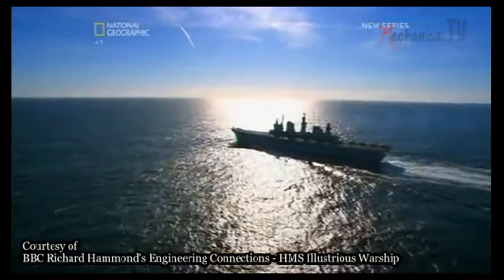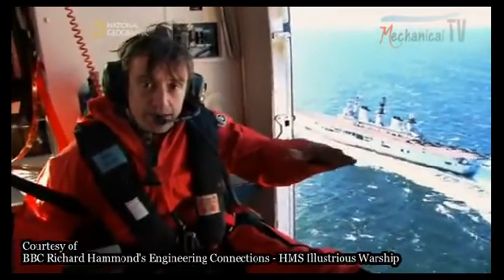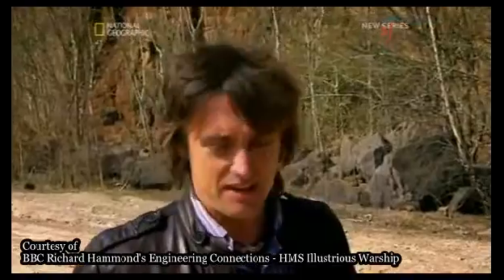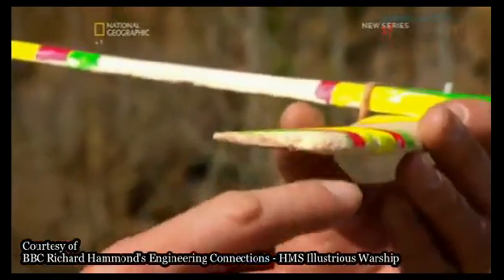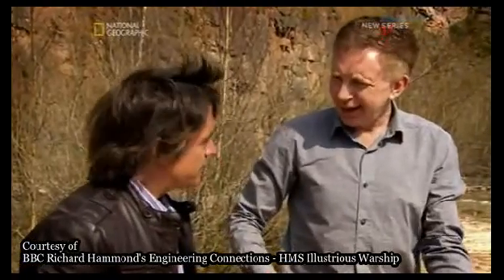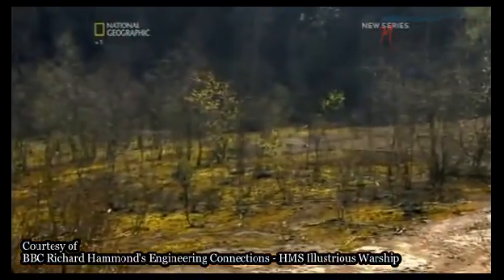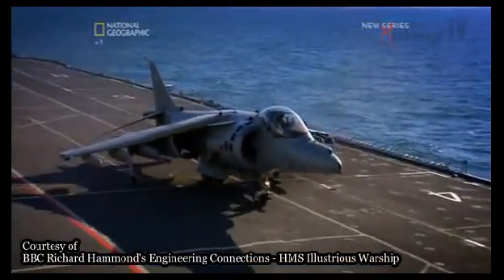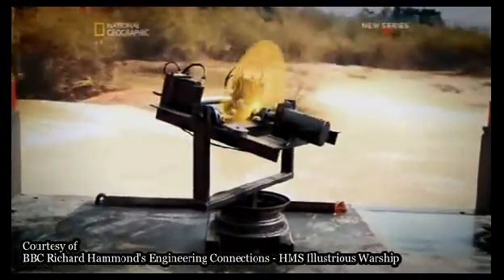Deck Stabilizer Using Gyroscopic Effect on Warship (HMS Illustrious)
mechanicalengboy.wordpress.com